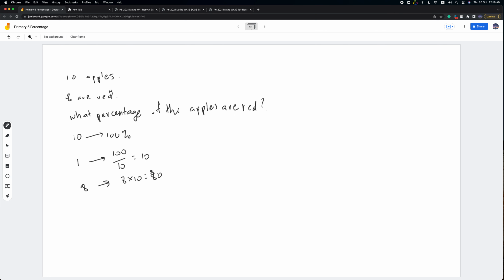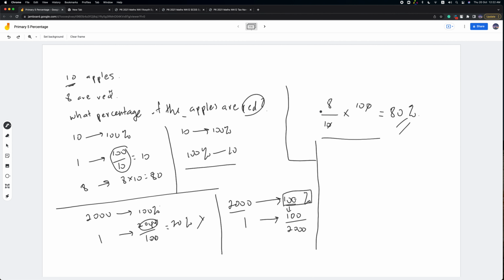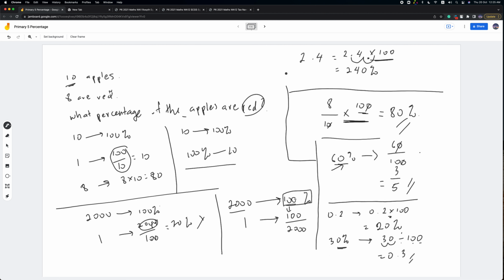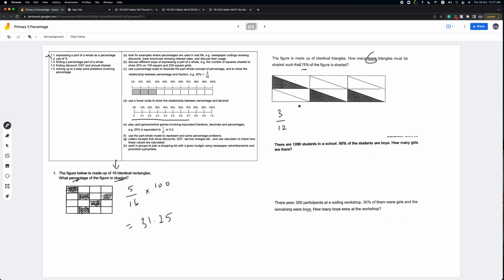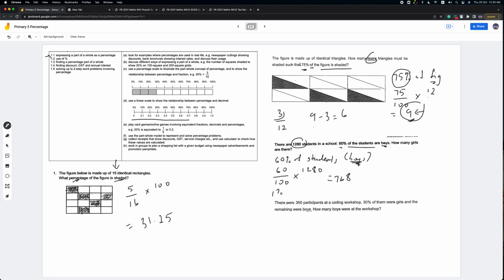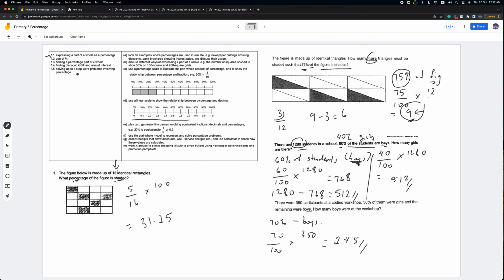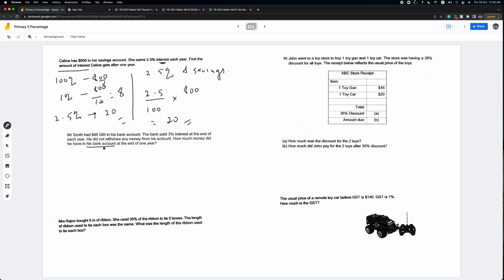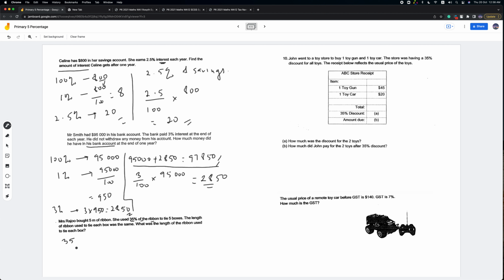Primary 5 Percentage Part 1 | Download Resources In The Description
Primary 5 Percentage Singapore Maths
Expressing Part Of A Whole As A Percentage
Finding Percentage Part Of A Whole
GST,  Interest and Discounts